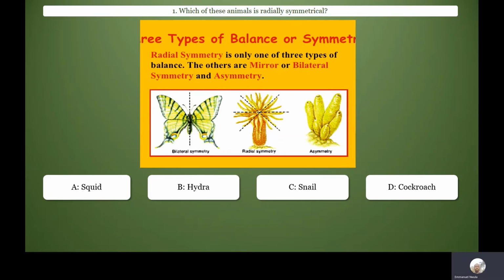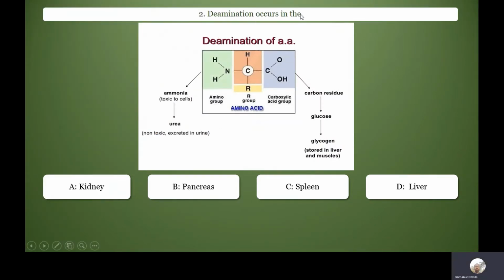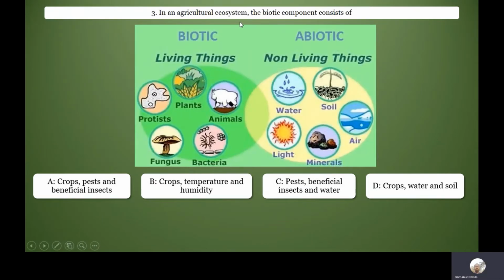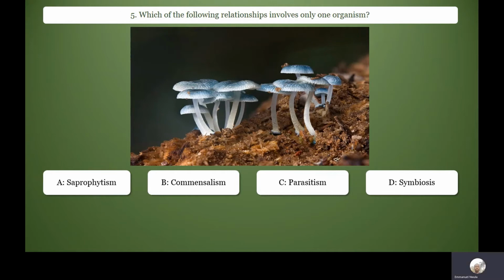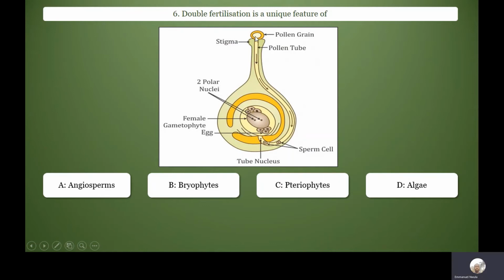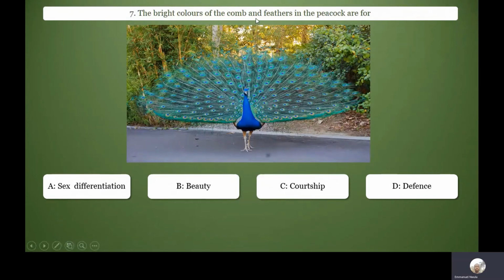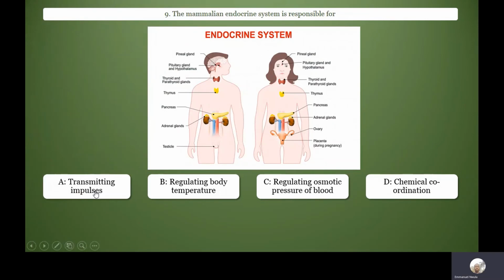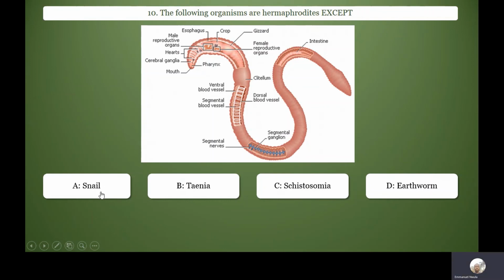Visual Biology 2019 UTME Part 1